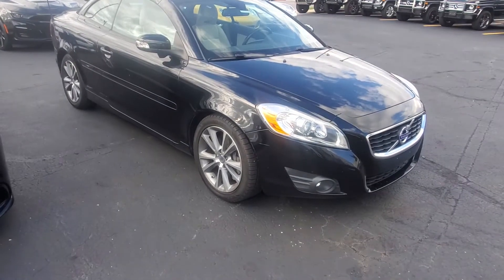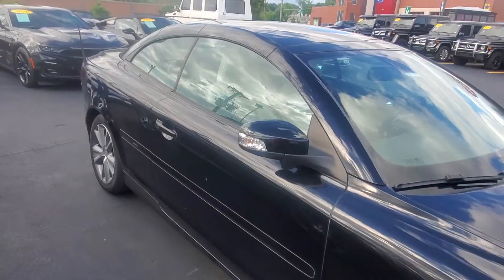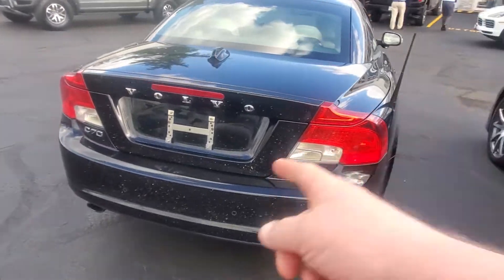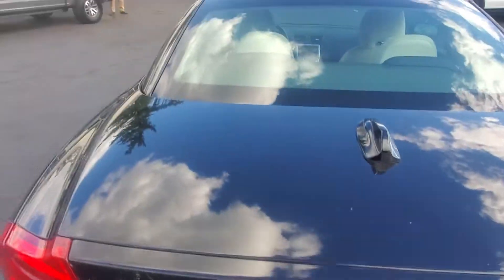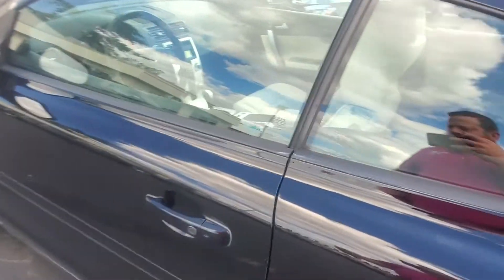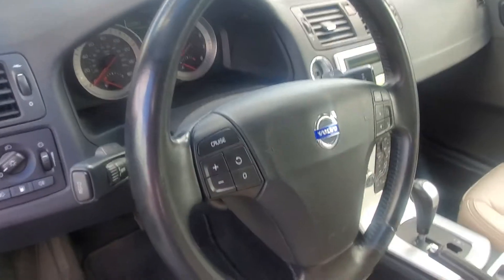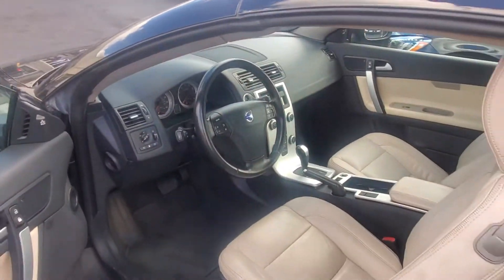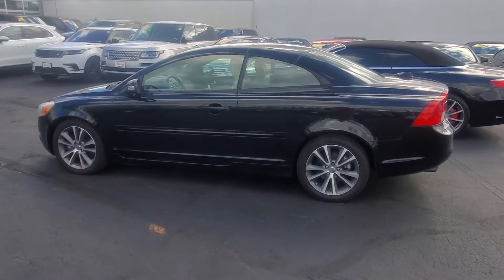4727 2011 C70